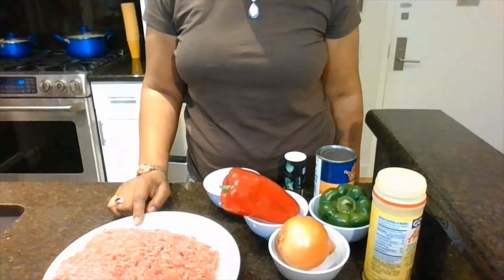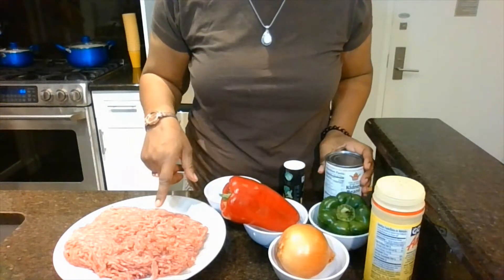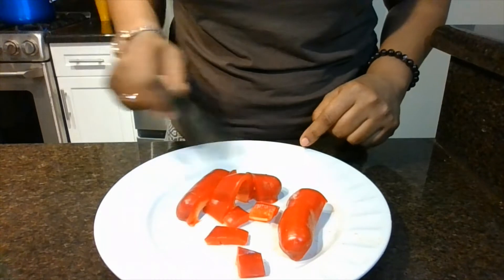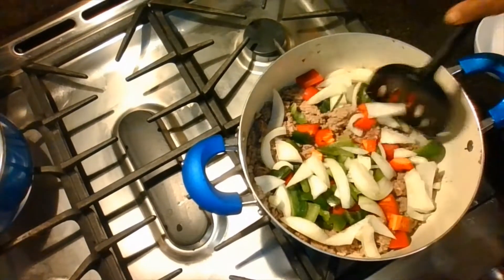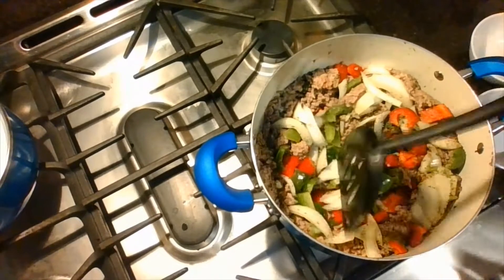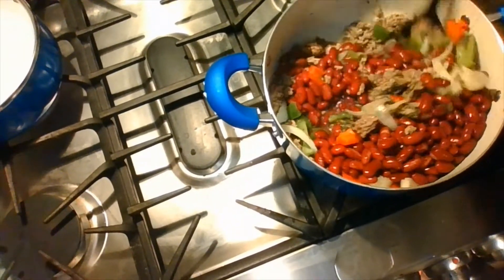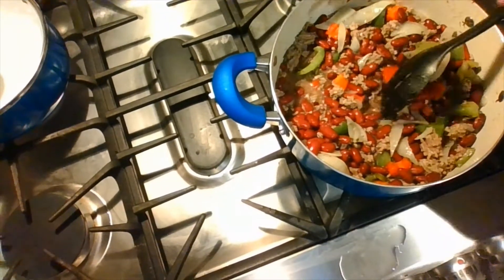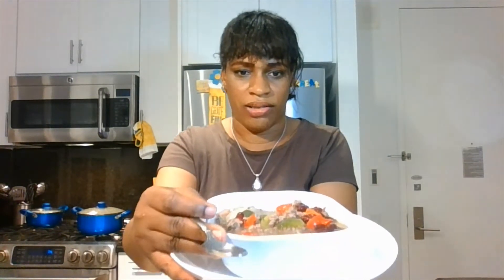How to make Chilli and Beans Delight Tonight By Joyful Judy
HI every one you can make this Chilli with or without meat. Cook the meat, fish or tofu for ten to twenty minutes, then add the  vegetables  and cook it for five minutes, Last add in the beans and cook on low temperature for ten minutes. Enjoy!